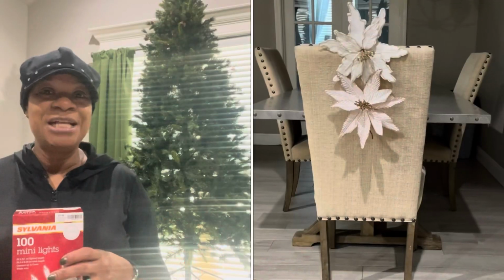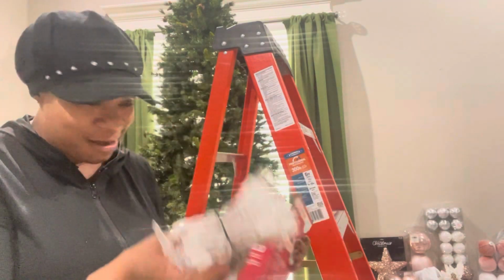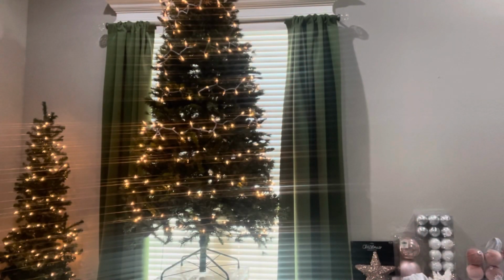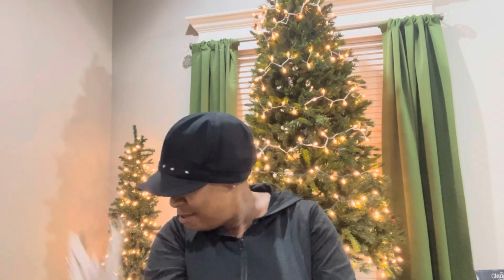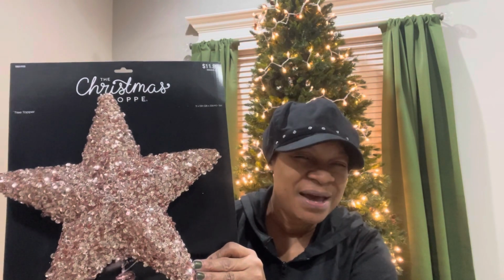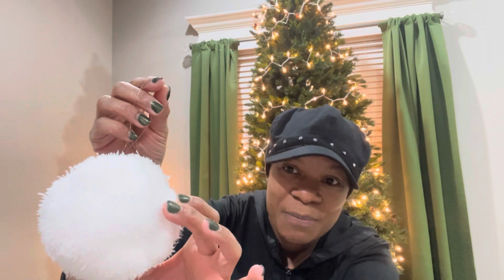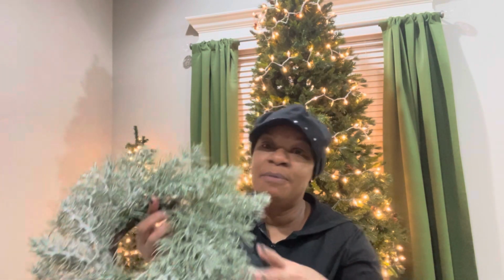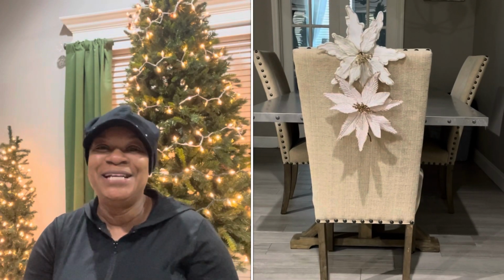VLOGMAS + Christmas Decor Pt. 1 + Blush, Silver, & Ivory Ornaments + Kitchen Table & Chair Ideas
Hey y’all! I’m late to the VLOGMAS partay chile! We chose blush, silver & ivory as our colors this year.

Blessings!